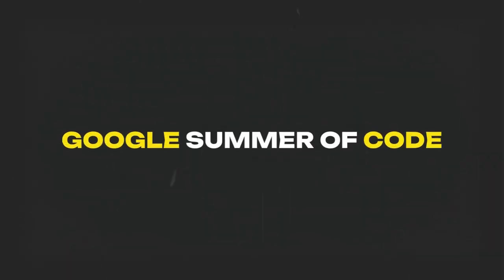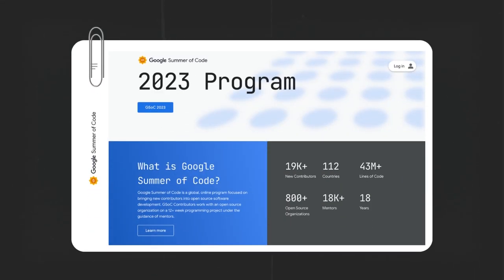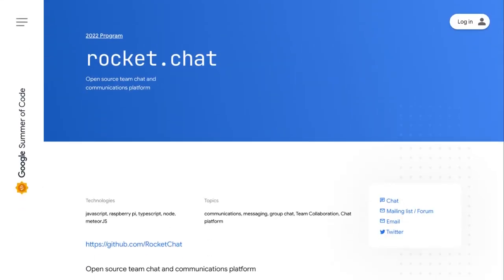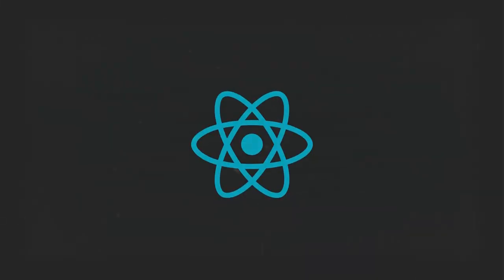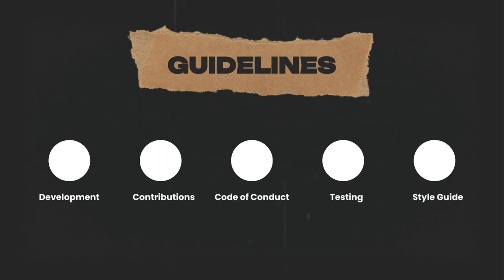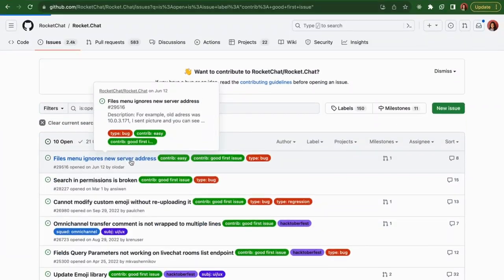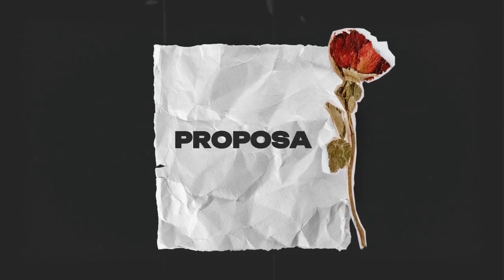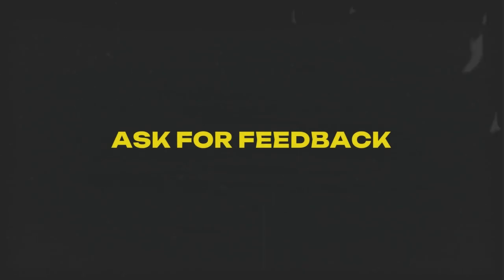Guide to Google Summer of Code | GSoC 2024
LINKS
[BESTSELLER] Frontend Developer Study Plans Combo